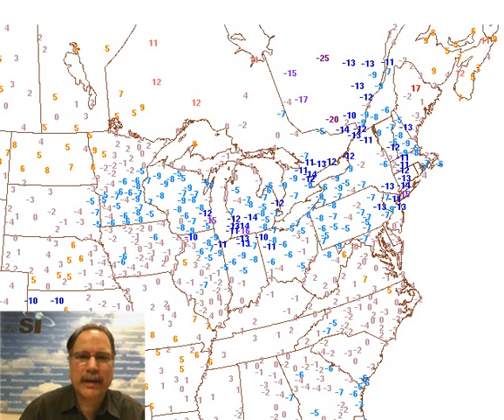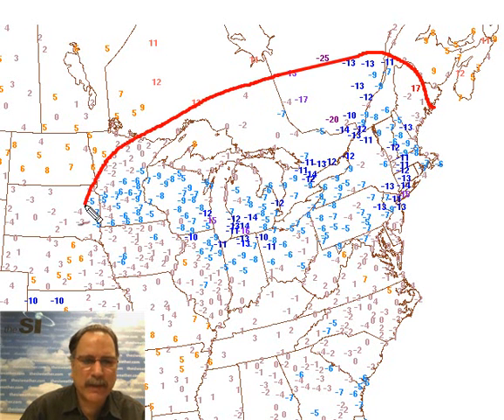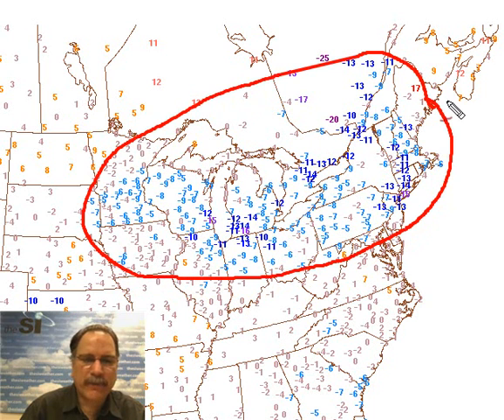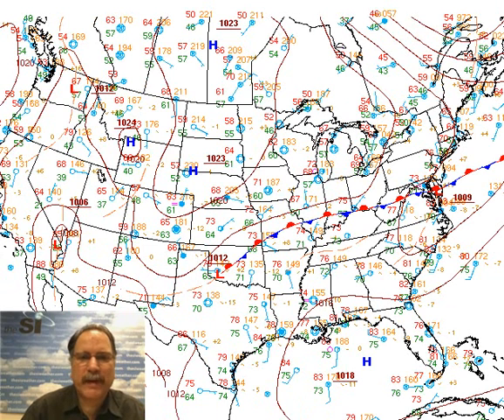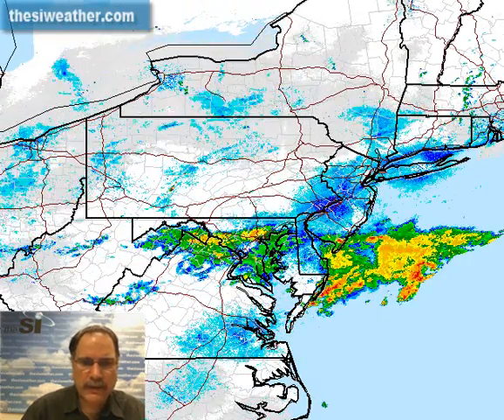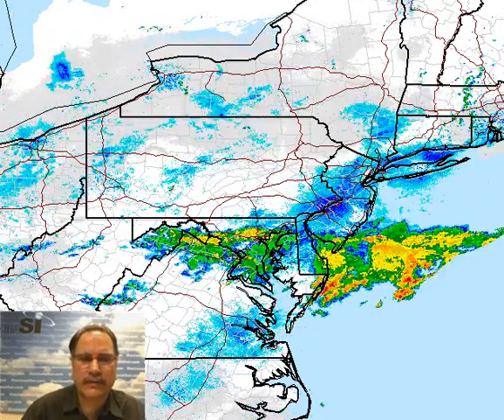Monday 09 Jul 2012 Forecast Discussion by The SI Weather